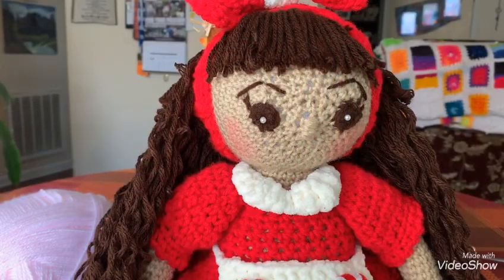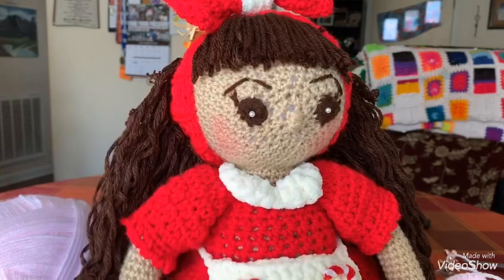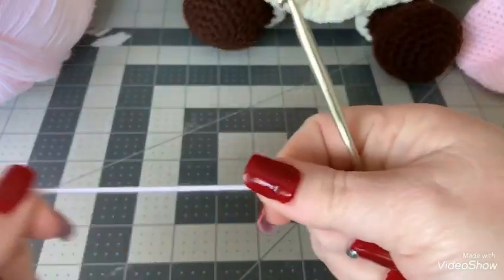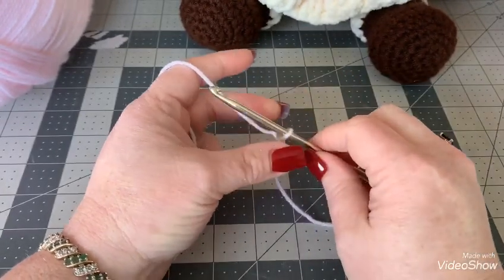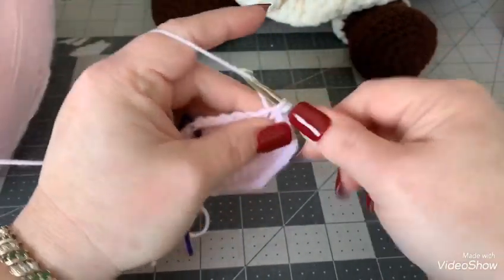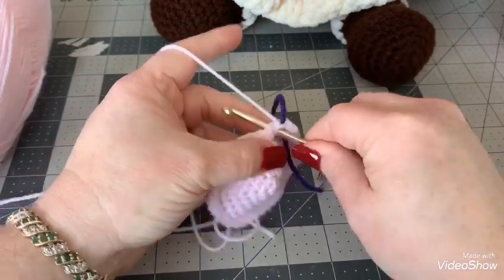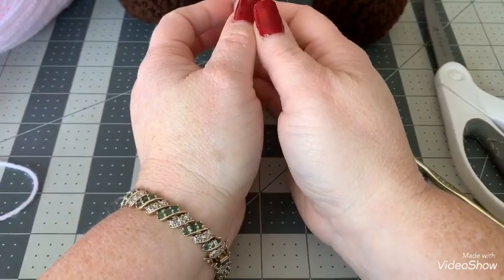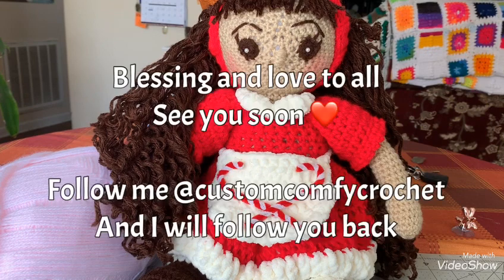crochetchristmas Part 1: How To Crochet A Christmas Doll/How To Crochet Doll Head And Body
Material List For Crochet Christmas Doll:
1. Dress and Hair Band: Mainstays yarn color: Red 1 skein
2. Hair, Eyes, Shoes, eyebrows: Red Heart Super Saver Color: Coffee 1 skein
3 Skin color: Head, Body, Arms, and Legs: Red Heart Super Saver Color: Buff for a tan skin color. Bernat Baby Soft Color: Baby Pink for a lighter pink skin color. Red Heart Super Saver Cafe Latte for dark skin. 1 skein of whatever color you choose
4. White Edging for Dress, shoes, bow, collar, and Apron: Bernat Blanket Color :Vintage White. 1 skein
4. 3 small light brown buttons (back of dress)
5. 2 Large light brown buttons (shoes)
6. 2 small pearl beads for eyes
7. 2 candy cane pipe cleaners
8. Glue gun is optional — I used it for the candy canes on the apron and the tiny pearls only.
9. Straightening Iron to curl hair - this is optional, you could keep it straight or braid it etc.
20. Pencil to hold hair/yarn for curling
21. I bag of stuffing or you can repurpose
22. 5 mm hook, 5.5mm hook, and 3.75mm hook
23. Scissors
24. Blush and blush applicator for the face.
24. Darning needle

Instructions for large beanie ornament is within video